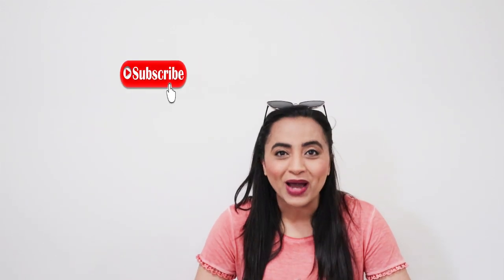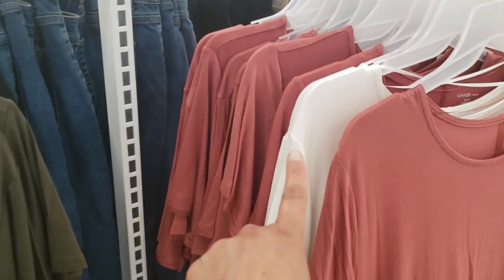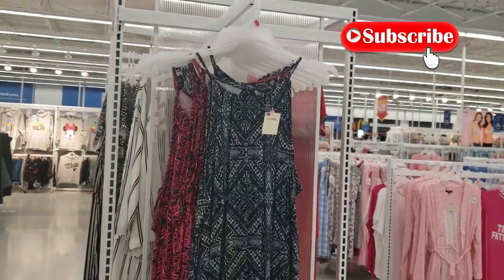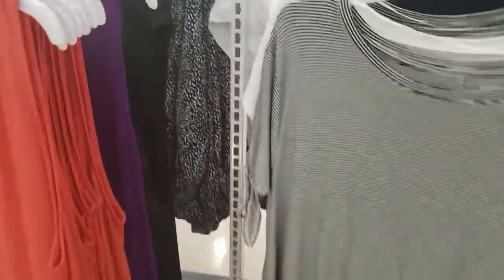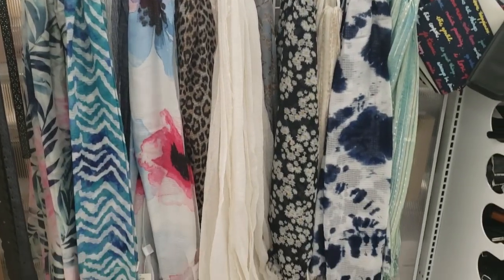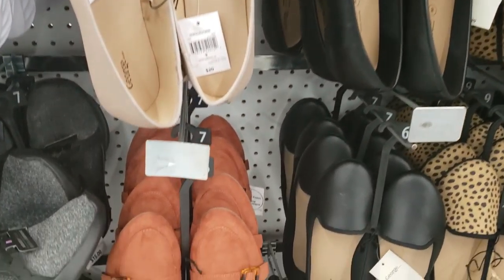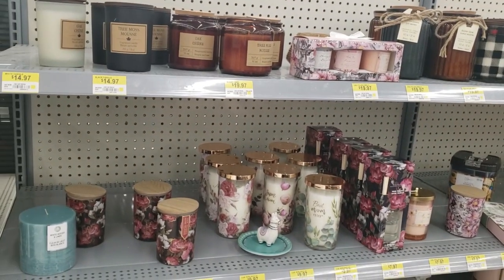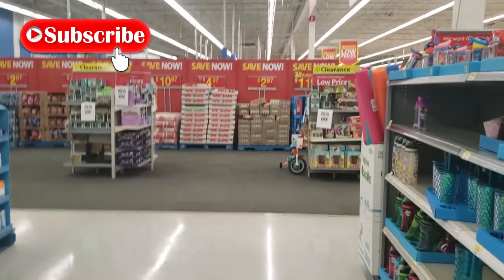WALMART SUMMER FASHION 2020| WALMART FASHION SHOP WITH ME| AFFORDABLE CLOTHING SHOES HANGBAGS SPRING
WALMART SUMMER FASHION 2020| WALMART SHOP WITH ME| AFFORDABLE CLOTHING SHOES HANDBAGS|NEW AT WALMART
Summer Fashion 2020 at Walmart/ SPRING FASHION 2020/ WALMART SPRING FASHION

Here are some of my latest Walmart shop with listed down below. I will also link some of my spring fashion shop with at Old Navy down below. I hope you enjoy those :-)

2) WALMART SHOP WITH ME SPRING 2020| SPRING FASHION AFFORDABLE CLOTHING SHOES DRESSES| NEW AT WALMART

4)OLD NAVY SHOP WITH ME SPRING 2020| OLD NAVY AFFORDABLE CLOTHING SHOES | SPRING OUTFIT FROM OLD NAVY

5)OLD NAVY SHOP WITH ME SPRING 2020| OLD NAVY AFFORDABLE CLOTHING SHOES | SPRING OUTFIT FROM OLD NAVY

||KEYWORD SEARCH||
walmart plus size fashion, plus size fashion at walmart, plus size summer fashion, walmart shopping for summer 2020